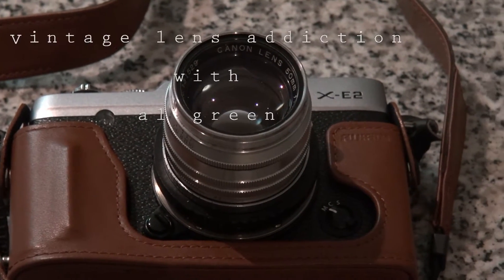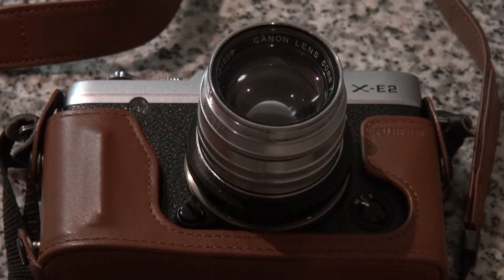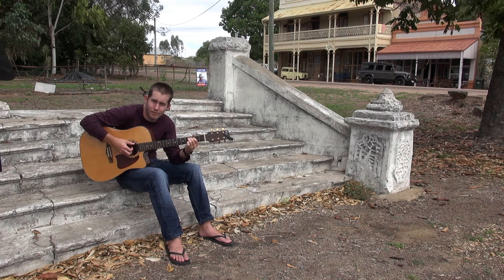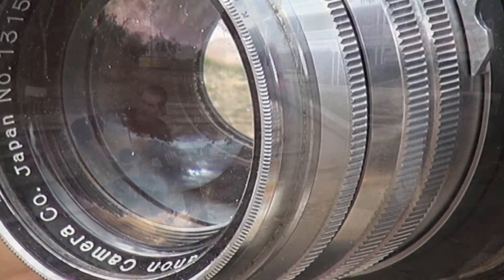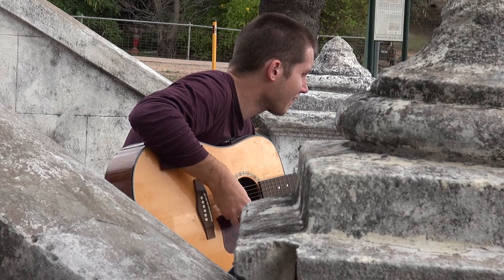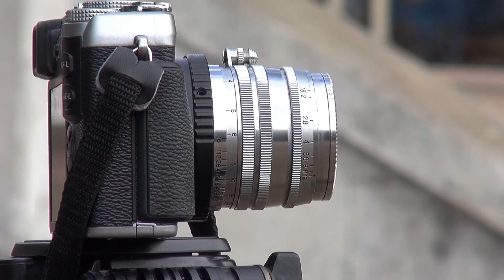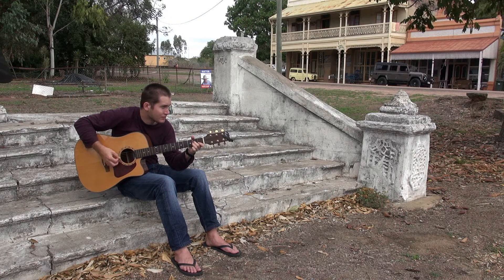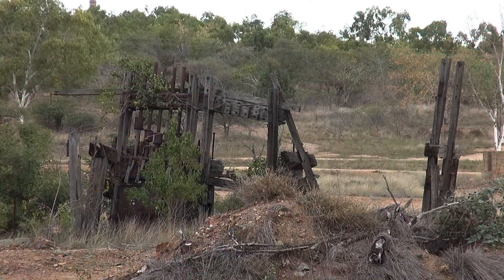Canon Range Finder 50mm 1.8 Chrome LTM screw mount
Vintage Lens Addiction series: We take the  Canon Range Finder 50mm 1.8 Chrome LTM screw mount to the outback Queensland  mining town of Ravenswood. It's one nice looking lens and as you'll see when fitted on the Fuji X it  takes nice portrait shots. Thanks again Matt for composing country themed music for this vid - appreciated. Great job on the narration Chris - thanks.